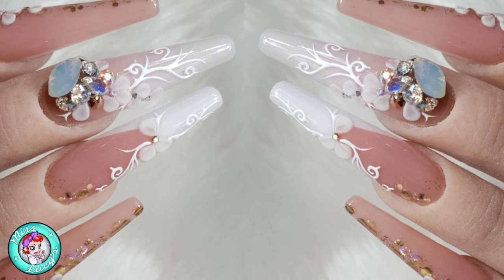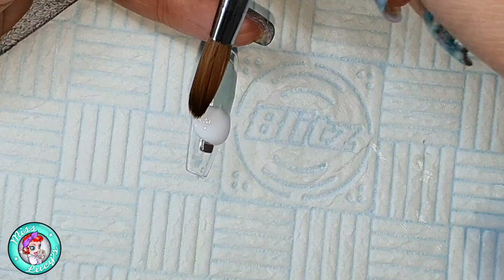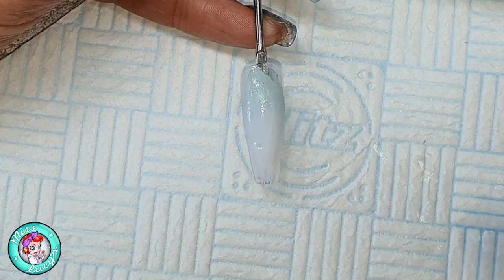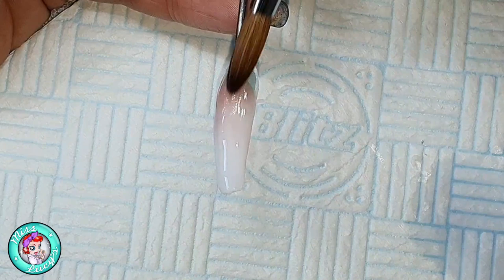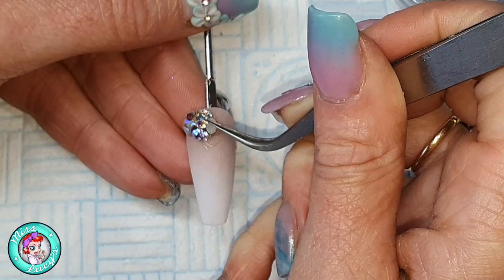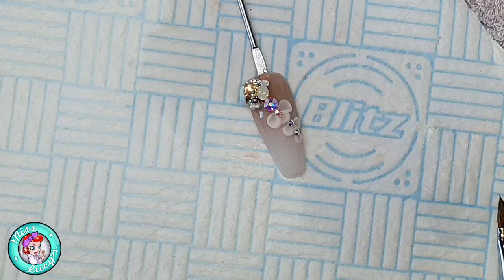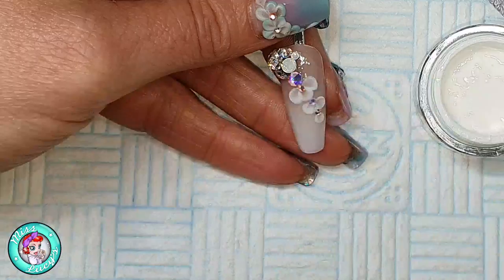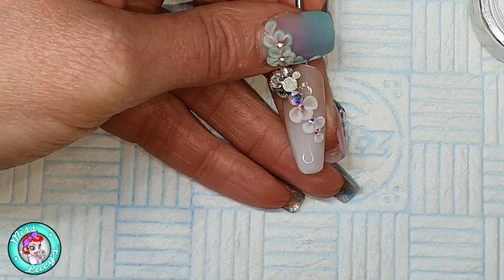Bridal Colab with Jen Daniels - Video 3 - Custom Press On GIVEAWAY!!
All videos - Bridal Colab with Jen Daniels 🎉Thank you for taking the time to watch my video🎉 ❤️ If you find my content helpful, why not become a channel member 🔔 Subscribe for more free YouTube videos, remember to make that bell ring! 📨 Thank you for the love and support and remember...any questions? Just pop em below 🌐MISS LUCY’S ONLINE For more online videos and education, check out Miss Lucy's Online! 💅Full info on what was used and what’s on my nails is listed below 🌟🌟Products Used & Links🌟🌟 The Glitter Fairy TigerLily MC & CC Glass Jars Acrylic Brush, Round 10 CJP Obsession & Coconut Milk Other products regularly used & recommended, such as desk, efile etc. 🌟🌟On My Nails🌟🌟 Check the 'My Nails' Playlist 💜💜💜💜💜💜 💜💜💜💜💜💜 💜💜💜💜💜💜 🌟🌟Other Videos you may find useful🌟🌟 Filing technique Tip Application Encapsulating Glitter in Acrylic Acrylic Brushes 💜💜💜💜💜💜 💜💜💜💜💜💜 💜💜💜💜💜💜 Music from youtube or kinemaster audio library 💜💜💜💜💜💜 💜💜💜💜💜💜 💜💜💜💜💜💜 🌟🌟Don't forget to follow me on fb and Instagram and join the Facebook group for regular competitions and updates🌟🌟 Miss Lucy's Website - for training, clients and blog FB & Insta - Misslucysnailartist FB group recently voted 50 out of 100 top nail art youtube channels